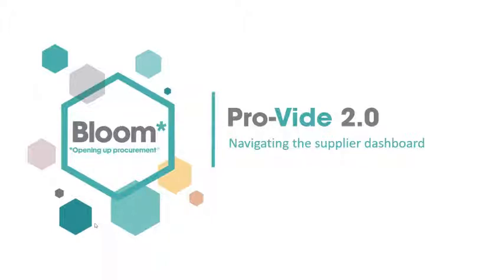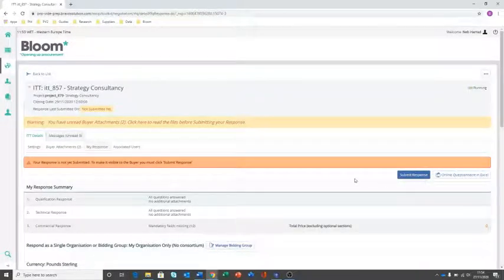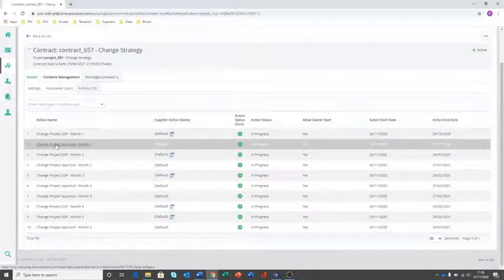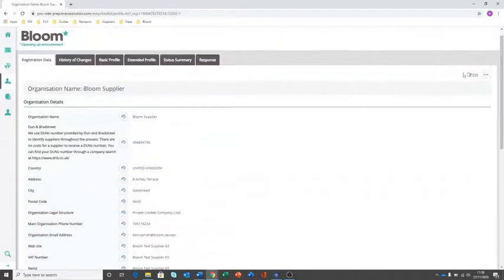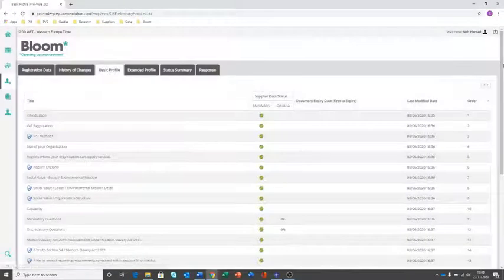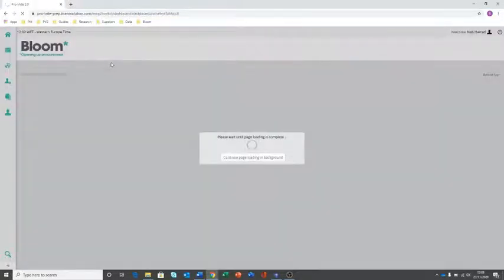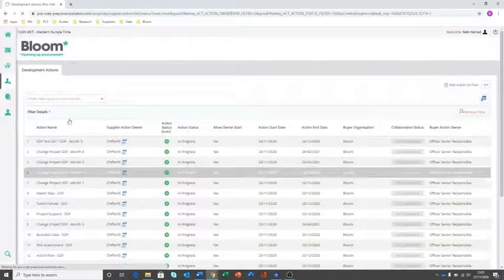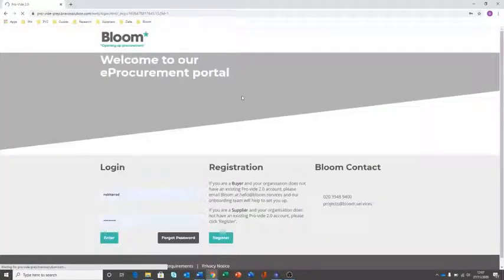Navigating the Supplier Dashboard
Pro-vide 2.0 Product Owner Ben Darrah explores the system's supplier dashboard.